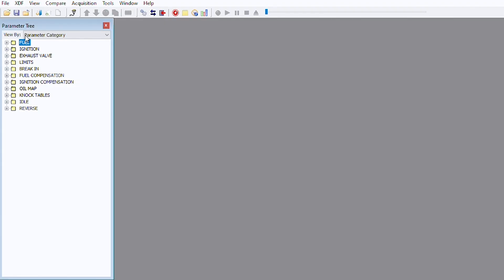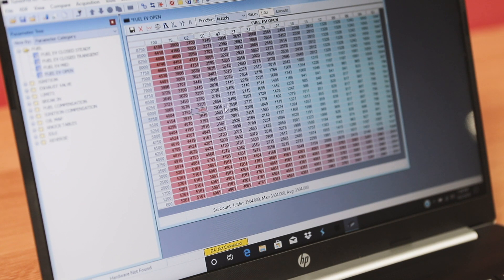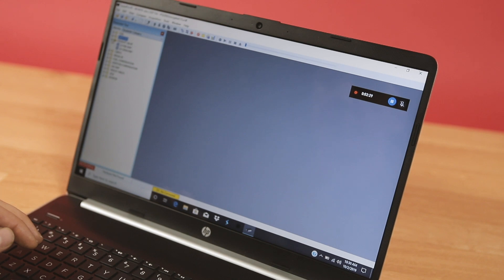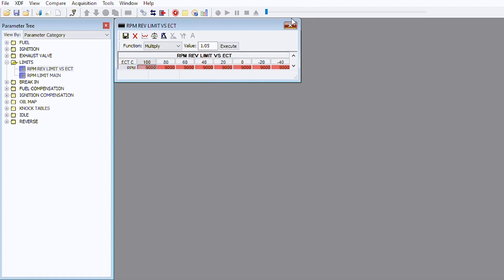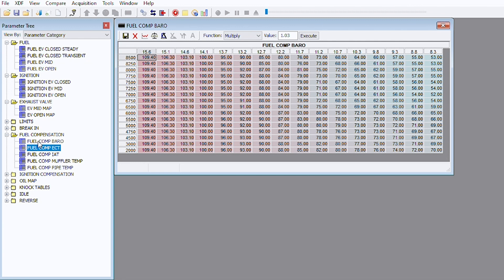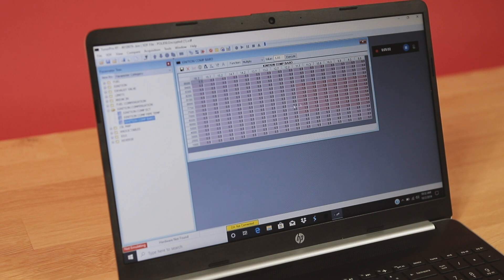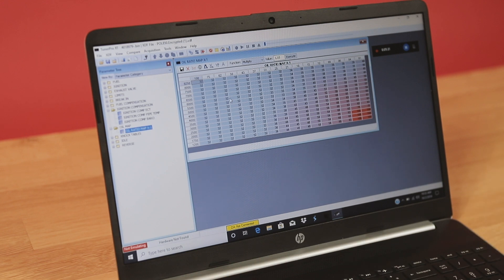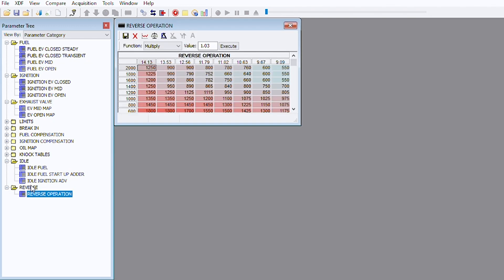S4E6 - Advanced Tuning Overview - Torque Link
Here Joey shows off and explains Torque Link's advanced features for adjusting and engineering new tunes.